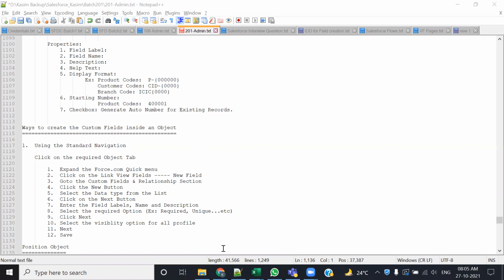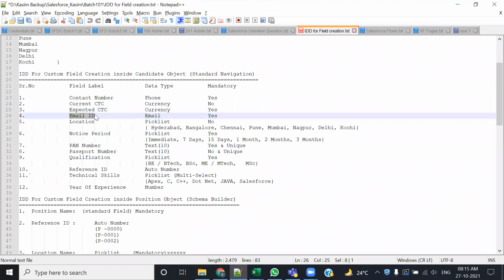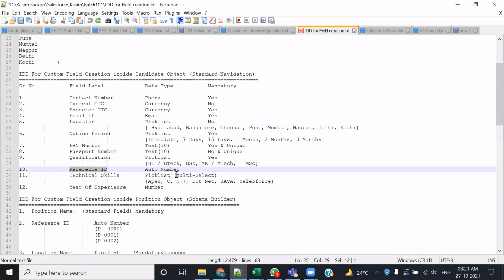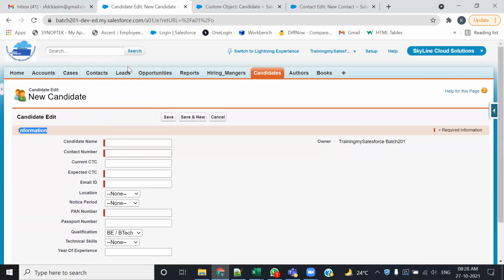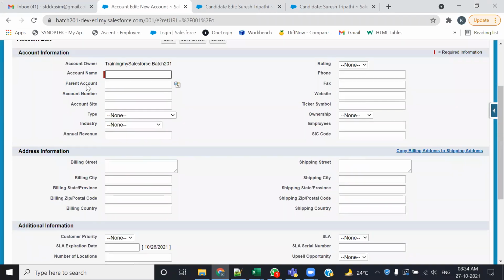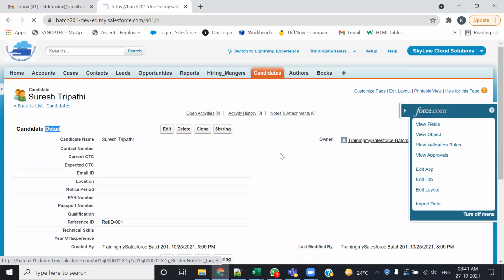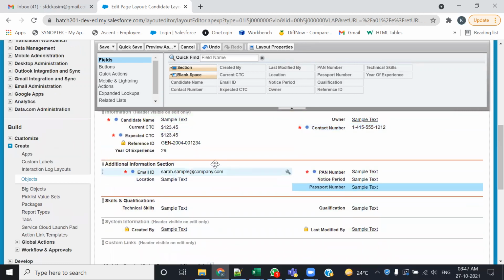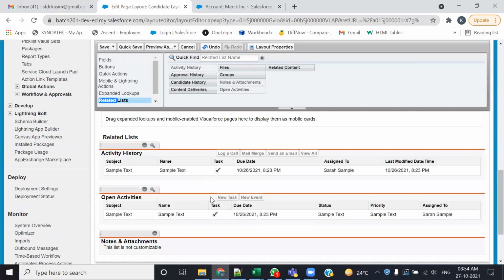Session14 standard and Custom Fields in salesforce for beginner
salesforce admin
salesforce administrator
salesforce developer

salesforce lightning
lightning component
lightning aura components
lightning development
aura components